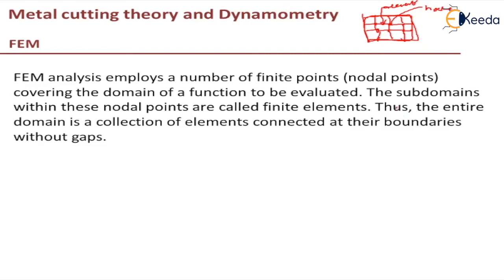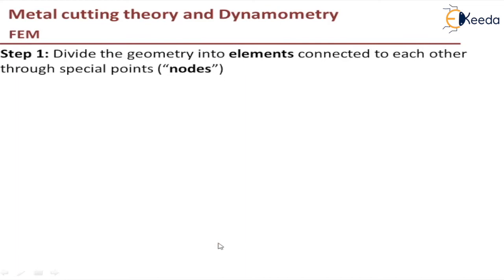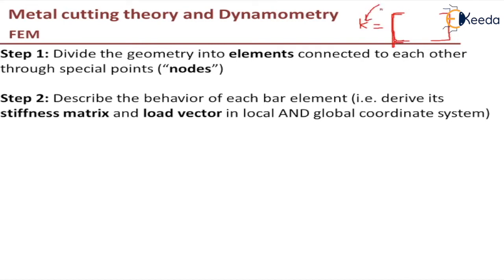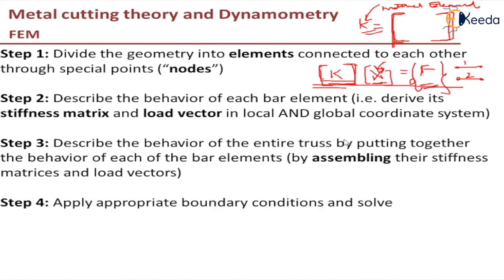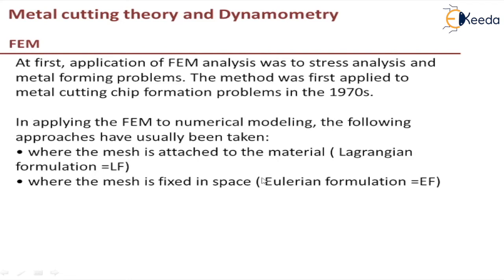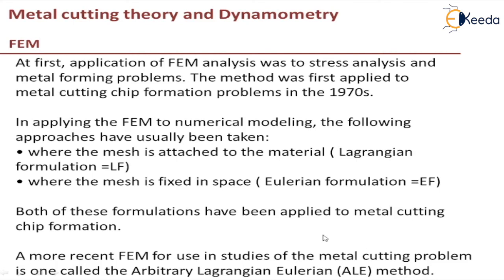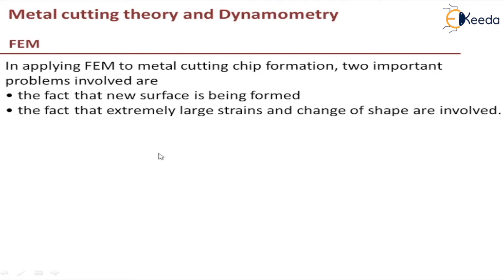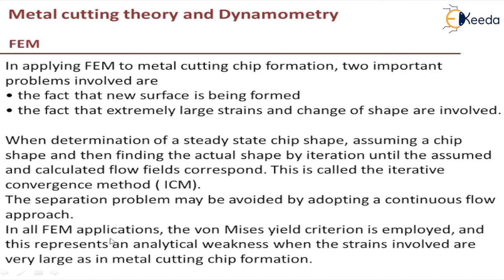Finite Element Analysis - Metal Cutting Theory and Dynamometry - Machining Sciences and Tool Design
Subject - Machining Sciences and Tool Design

Video Name - Finite Element Analysis

Chapter - Metal Cutting Theory and Dynamometry

Faculty - Prof. Santosh Kumar

Happy Learning!